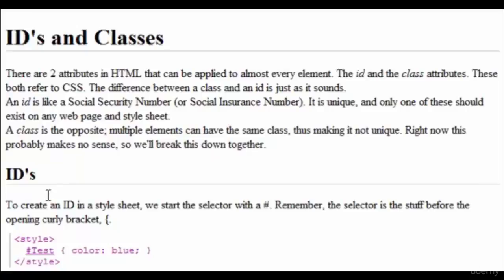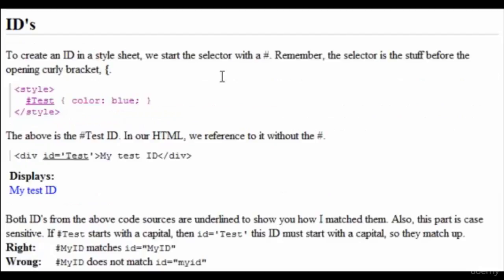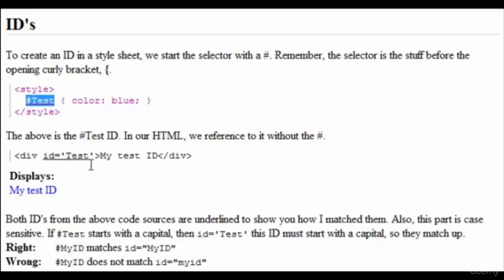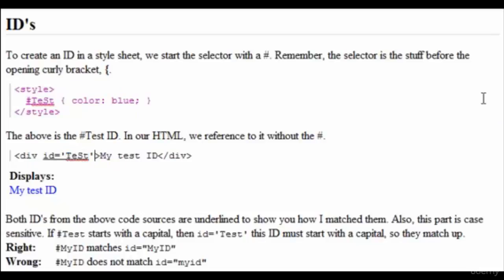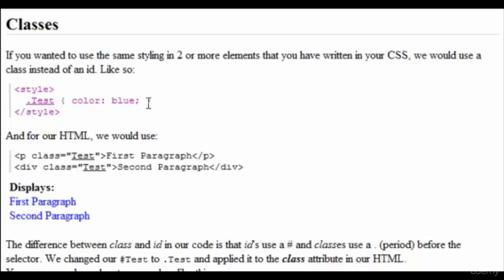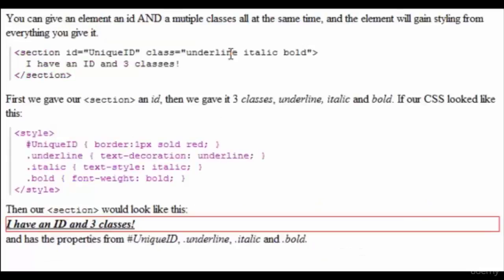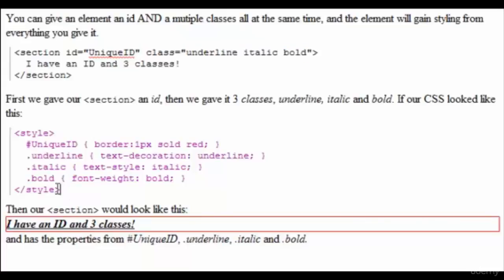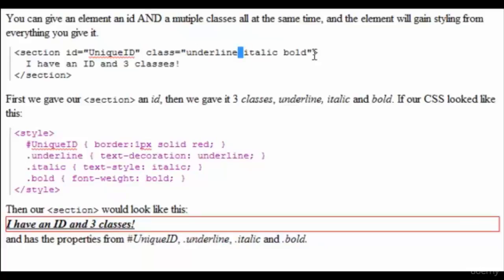Identities and classes